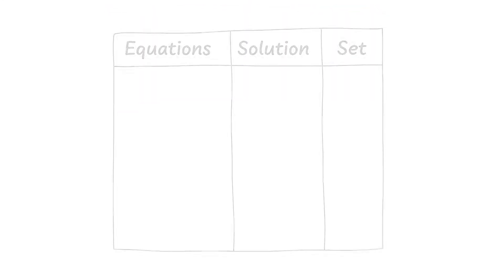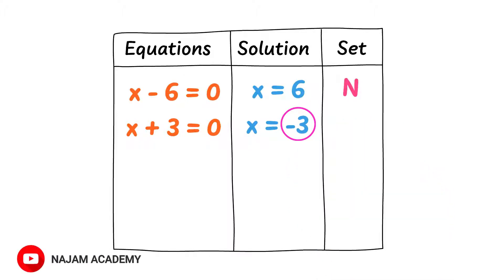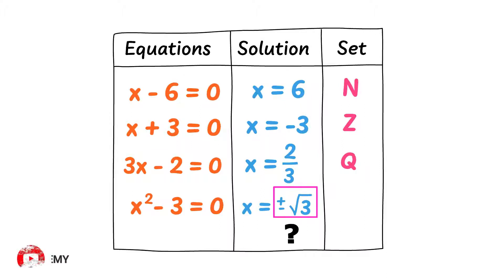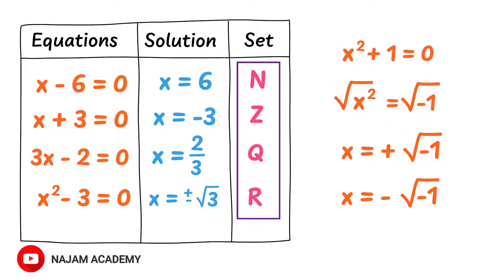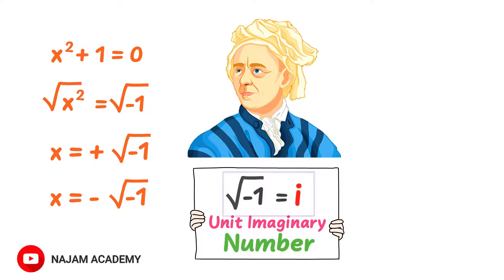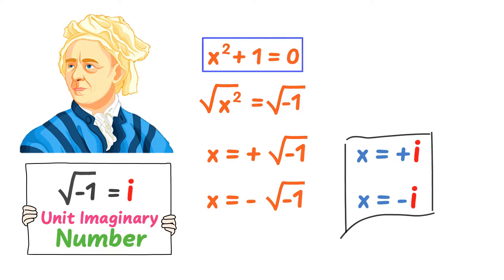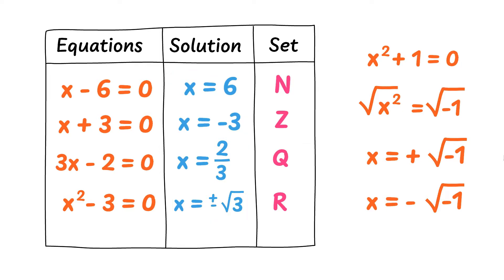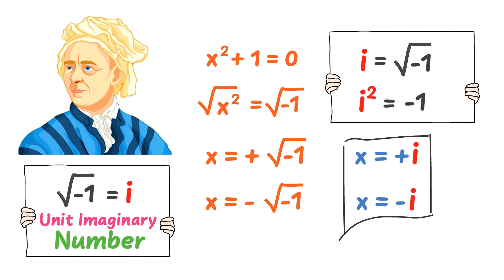Introduction to Imaginary Numbers | Number System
In this whiteboard animations, I will teach about imaginary numbers in math.

Also you will learn about solving some algebraic equations using imaginary numbers.

Imaginary numbers are like square root of negative. We know that we can't find the square root of negative one. So, we call it imaginary number.

To learn more about imaginary numbers, watch this animated lecture till the end.